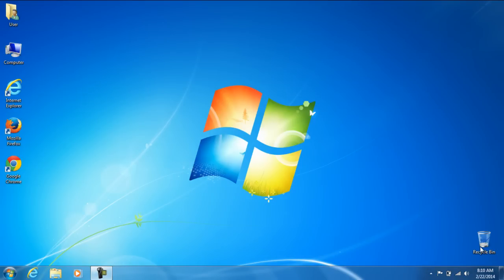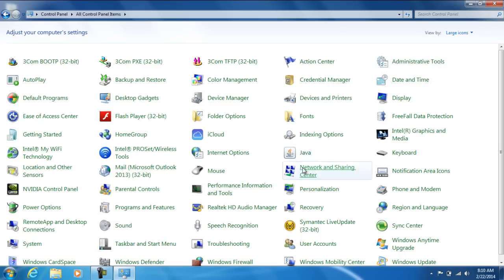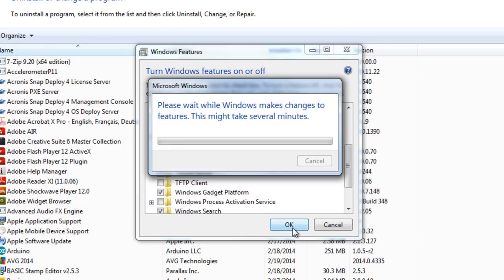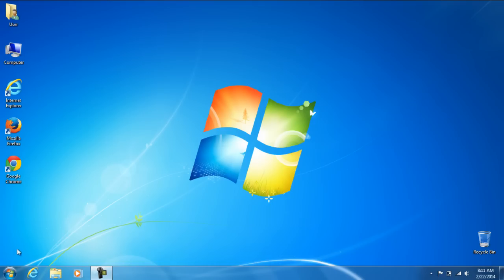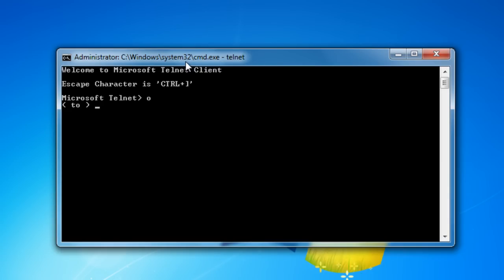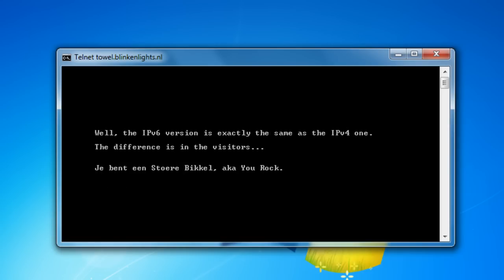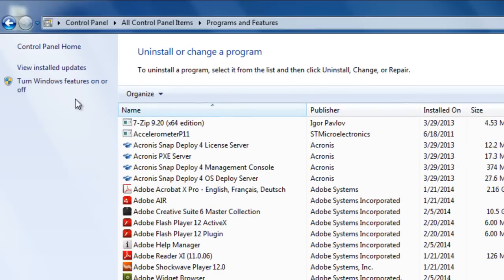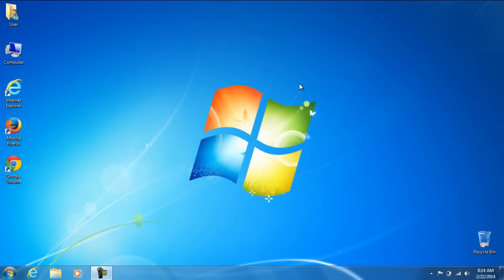How to Enable Telnet On Windows 7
It's very rare that I use Telnet these days, so it took a long time for me to notice that by default it was not packaged with Windows 7. I did some research and found out that this was also true for Windows Vista. More than likely this was an attempt to make Windows more secure by default, as Telnet is very insecure and whenever you have the choice you should always use SSH. However, with that being said, you can quickly re-enable Telnet by following these steps:
Start
Control Panel
Programs And Features
Turn Windows features on or off
Check Telnet Client
Hit OK